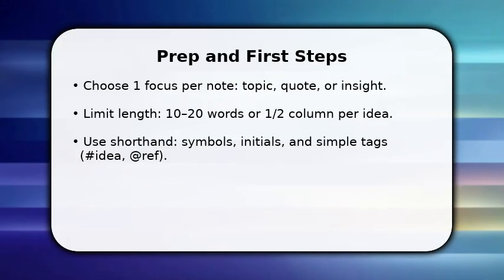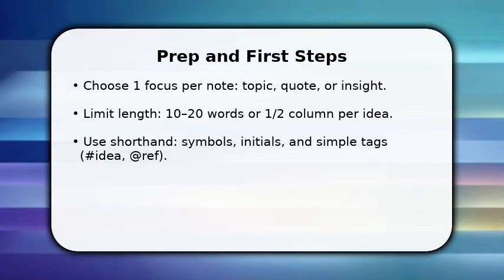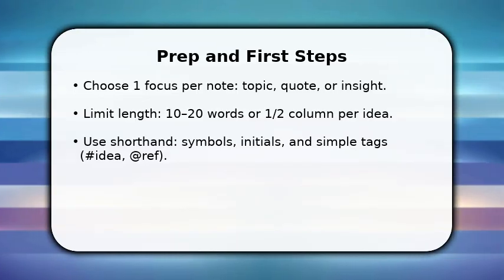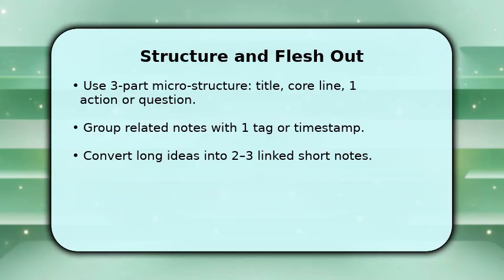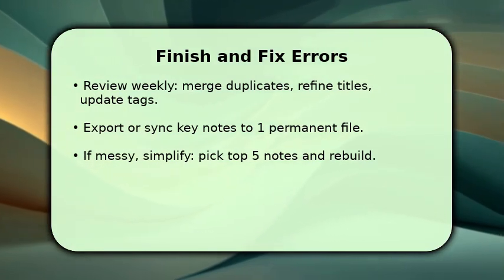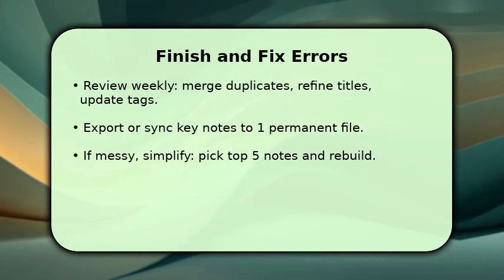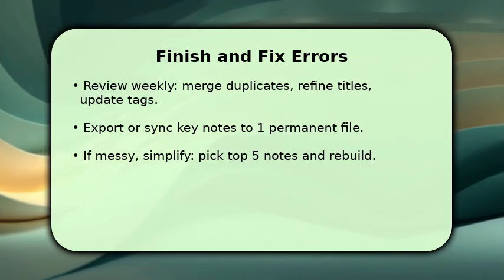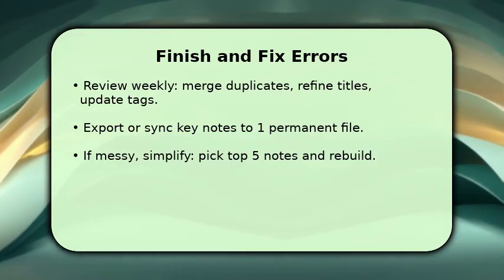How to Make Short Notes Tharun Speaks - Full Guide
Discover the art of condensing lectures into concise, impactful notes with Tharu. This comprehensive guide covers techniques for effective note-taking during speeches and presentations.